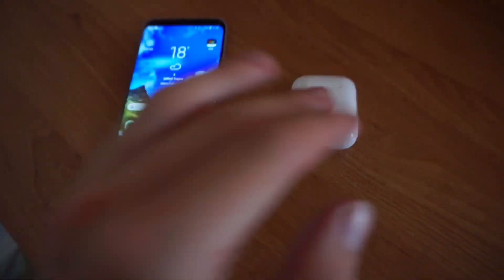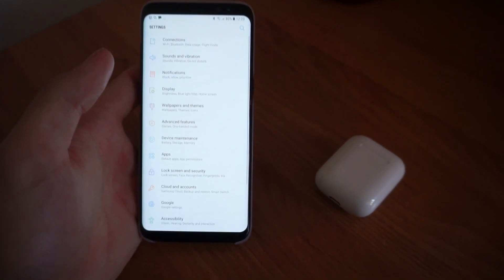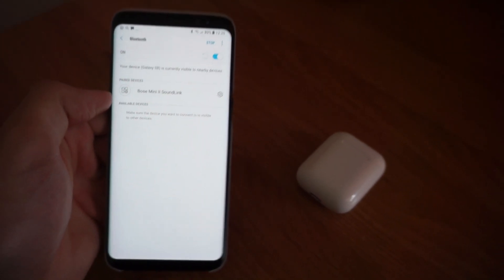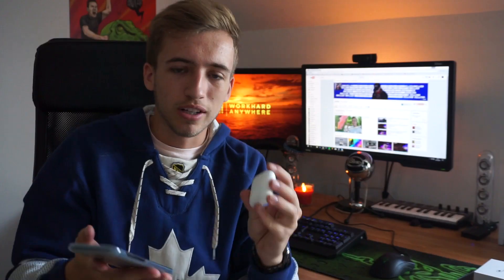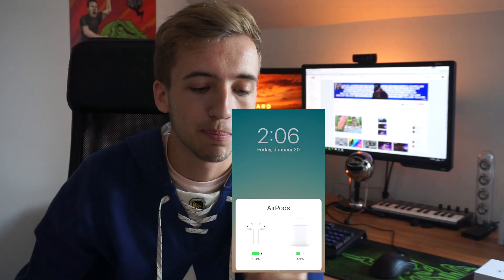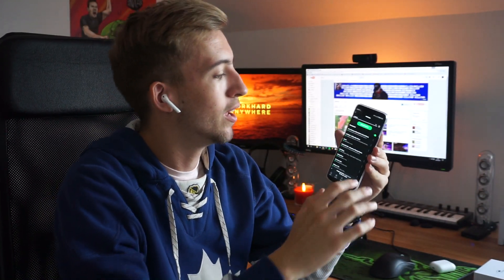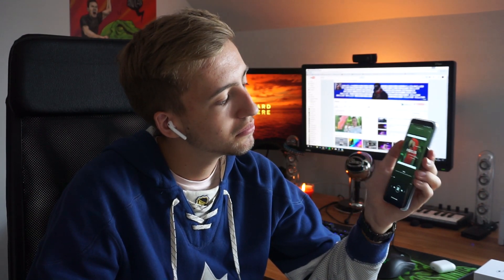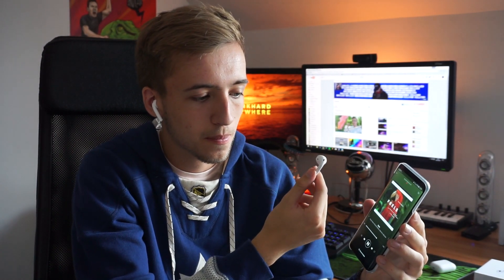Apple AirPod 2's Compatible with Android's?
This video will answer you questions on whether the Apple AirPods are compatible and/or will connect to android phones.

These include; Google Pixel, Samsung Galaxy, Laptops,

LOW VOLUME FIX:
To fix:  Go to Settings, then bluetooth, then select your pods, then hit Details, then hit the three dots upper right corner, then select music volume sync and turn on.

-David McCormack